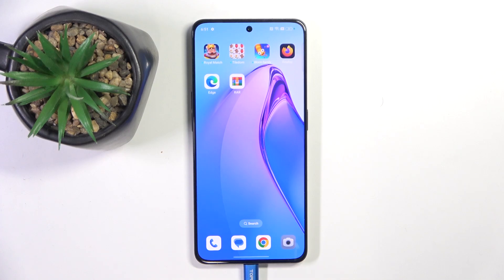How to Unpack a RAR Archive on Oppo Reno 8 Pro | Step-by-Step Guide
In this video, we’ll guide you through the process of unpacking a RAR archive on your Oppo Reno 8 Pro. RAR archives are commonly used for compressing files into a single, manageable format. Follow this step-by-step guide to easily extract and access the contents of a RAR file on your device.

How to unpack a RAR archive on Oppo Reno 8 Pro?
How to extract files from a RAR archive on Oppo Reno 8 Pro?
How to use file management apps to handle RAR archives on Oppo Reno 8 Pro?